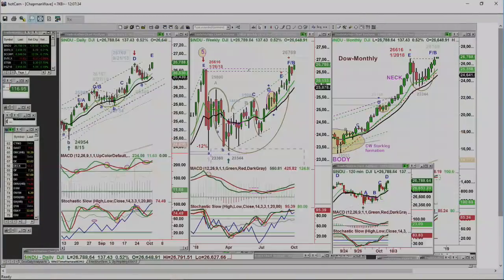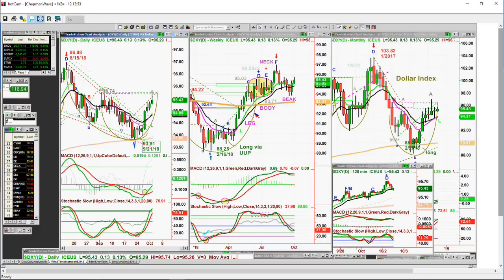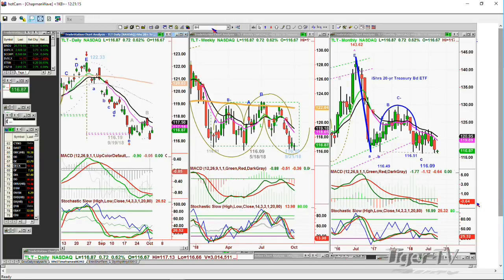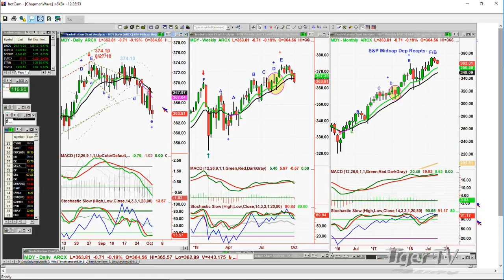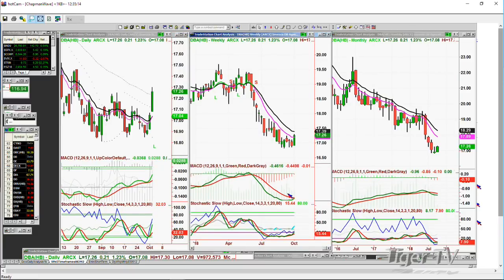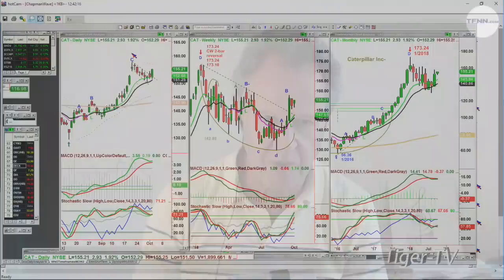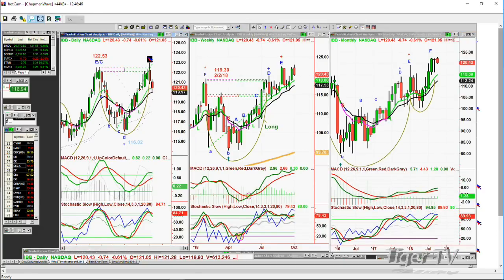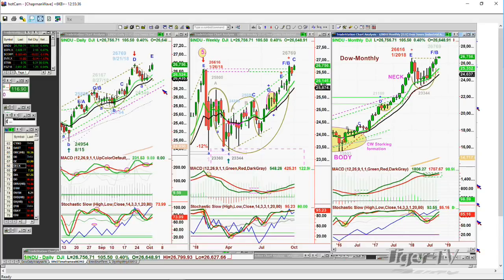October 2nd Tiger Technician's Hour on TFNN